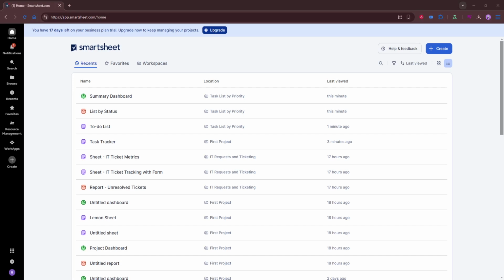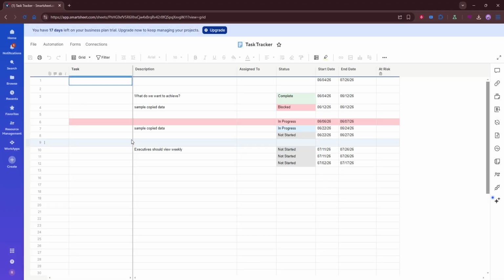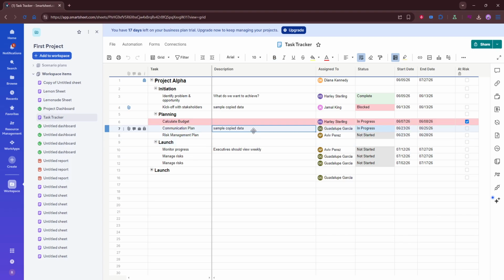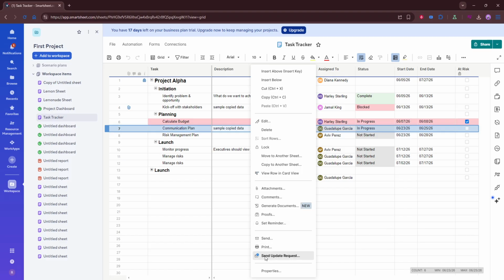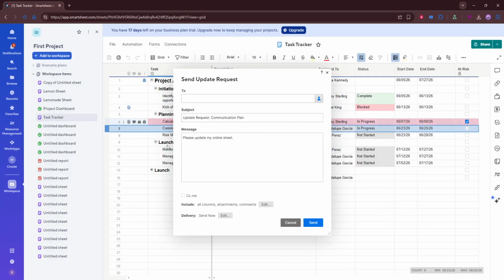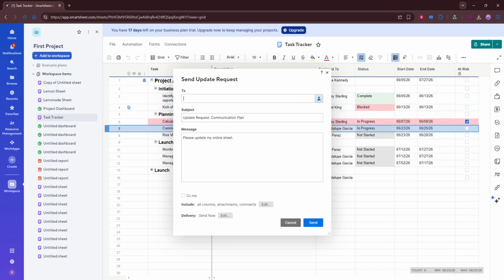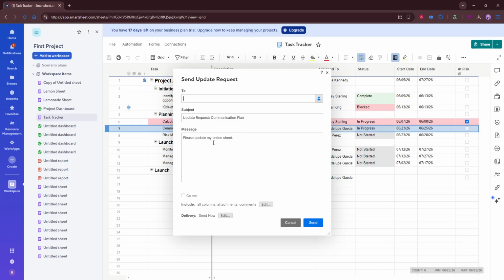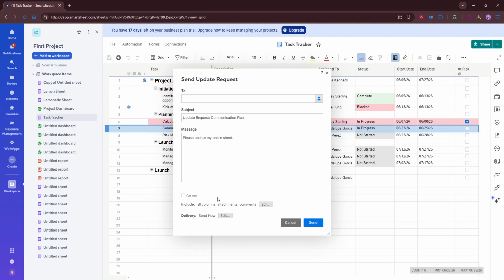How To Request Update In Smartsheet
In today's video we cover How To Request Update In Smartsheet